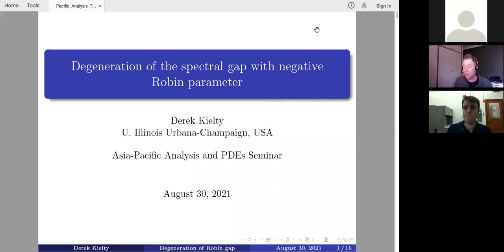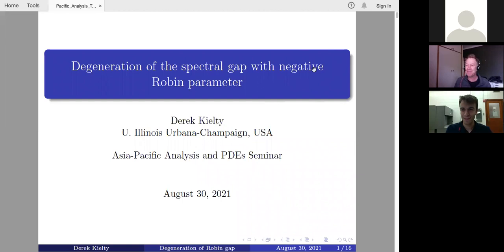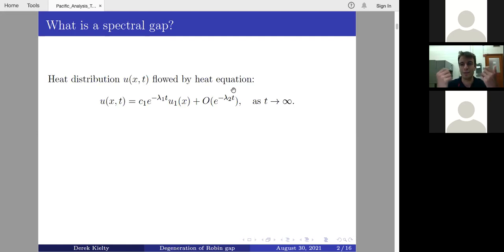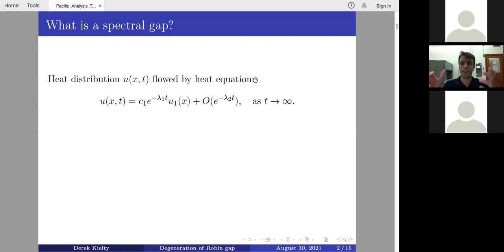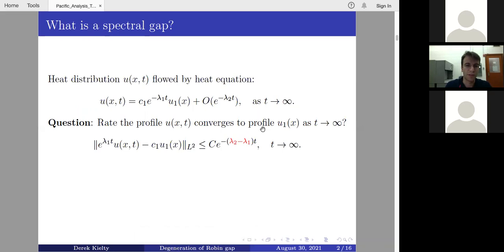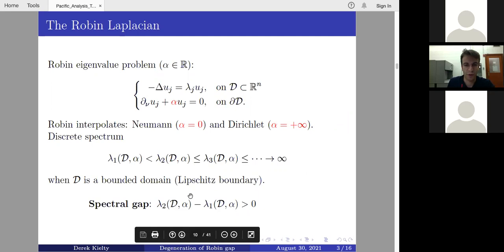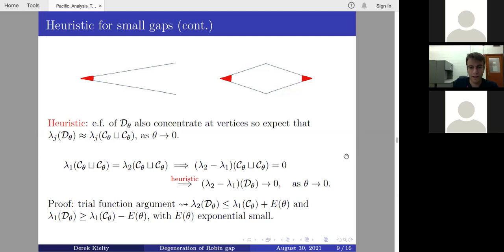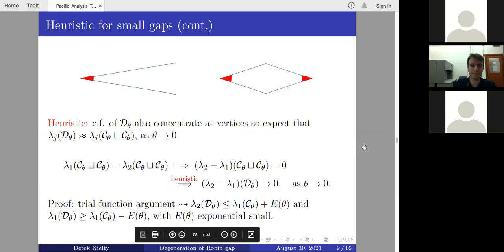Derek Kielty - Degeneration of the spectral gap with negative Robin parameter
Talk by Derek Kielty  (PhD Student @ University of Illinois Urbana-Champaign, United States.) given on Monday, 30 August 2021 in the Asia-Pacific Analysis and PDE Seminar.
Chair: Ben Andrews (The Australian National University)